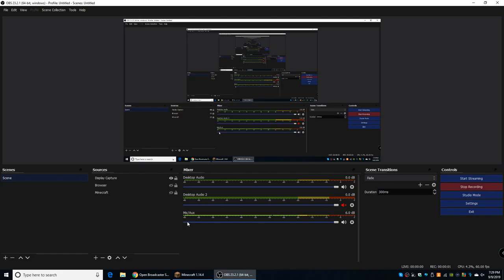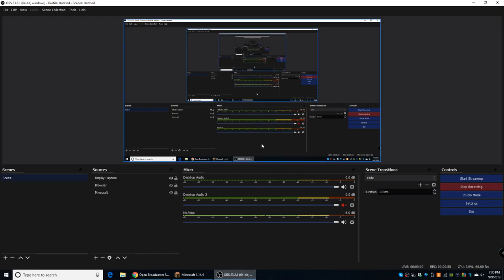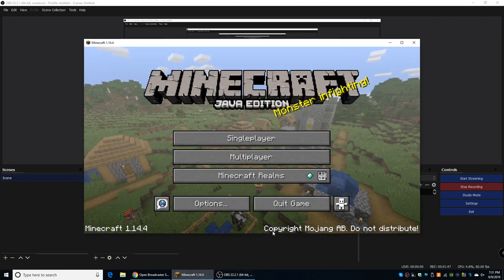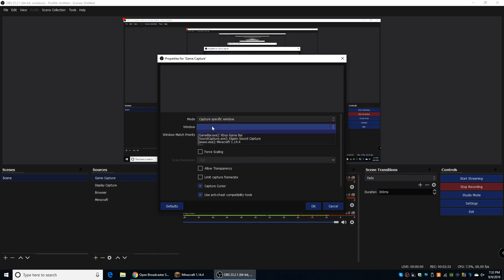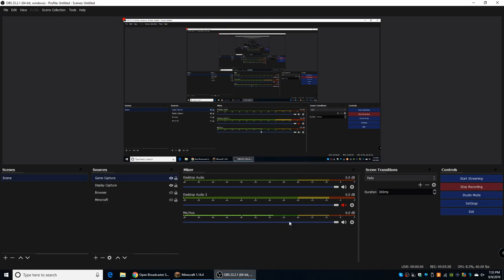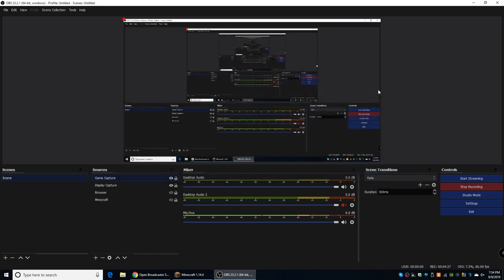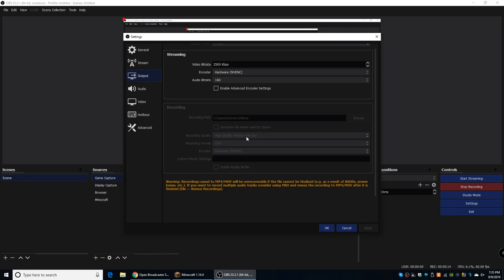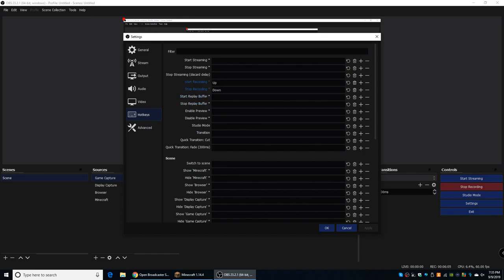How To Record Game play Using OBS For FREE